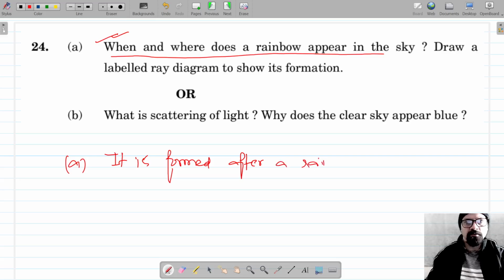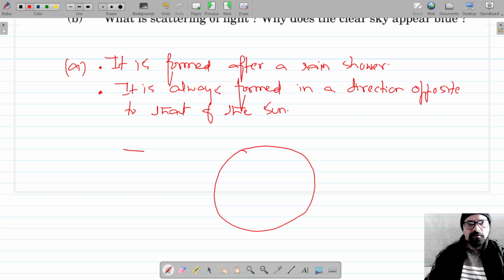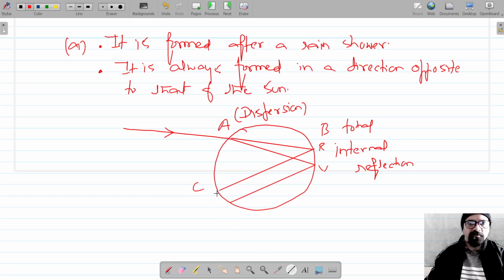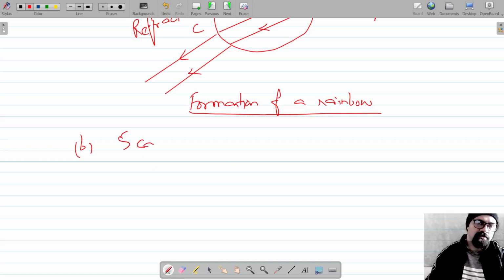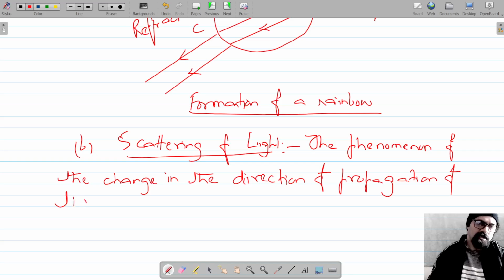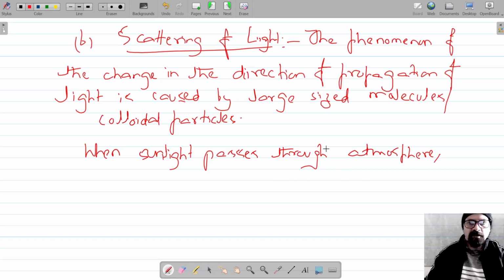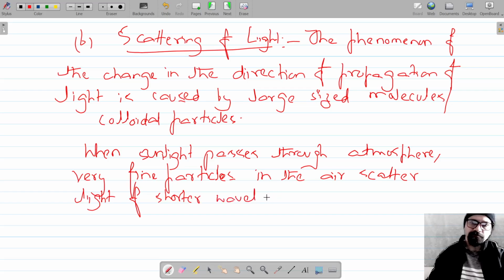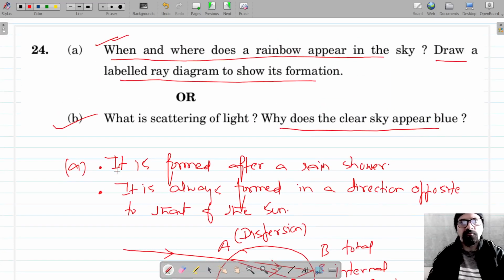When and where does a rainbow appear in the sky? Draw a labelled ray diagram to show its formation.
When and where does a rainbow appear in the sky? Draw a labelled ray diagram to show its formation. What is scattering of light? Why does the clear sky appear blue?